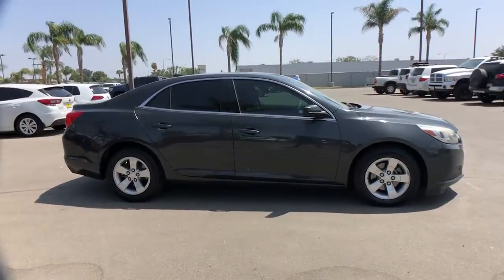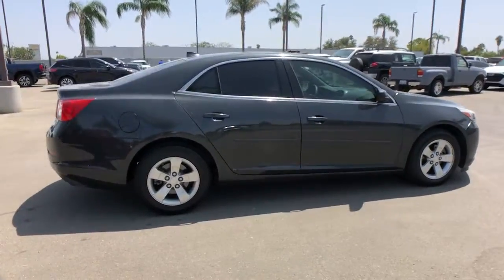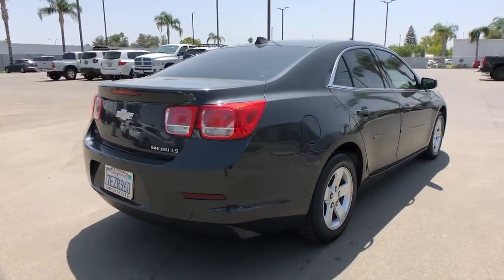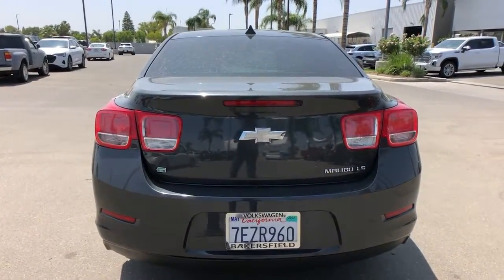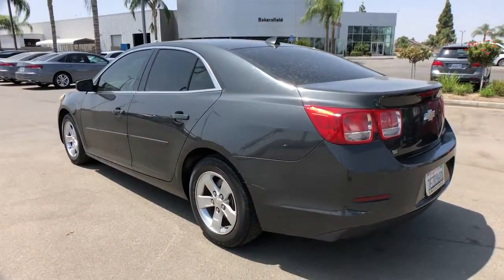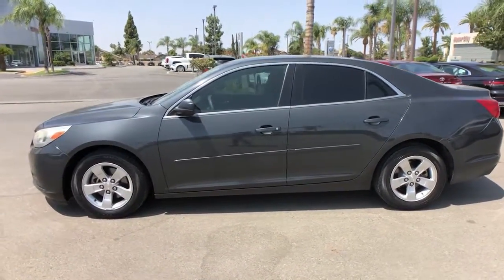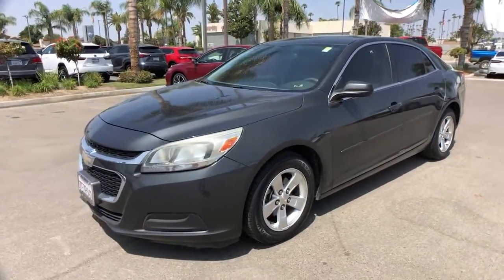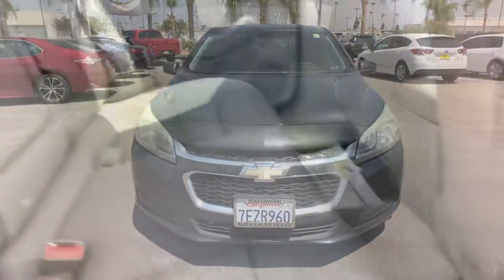2014 Chevrolet Malibu Bakersfield, Central California, Santa Clarita, For Sale, CA U1955A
Ashen Gray Metallic Used 2014 Chevrolet Malibu for sale in Bakersfield, California at Audi Porsche VW of Bakersfield. Servicing the Central California, Santa Clarita, CA area.

Want us to come to you? No problem! In case we missed a picture or a detail you would like to see of this 2014 Malibu, we are happy to send you A PERSONAL VIDEO walking around the vehicle focusing on the closest details that are important to you. We can send it directly to you via text or email. We look forward to hearing from you!brbrWe build relationships where everybody wins! Take a look at this Malibu!